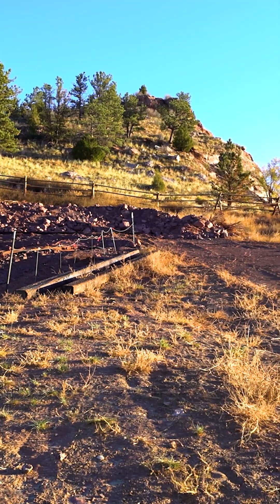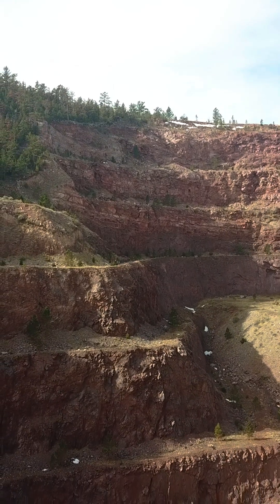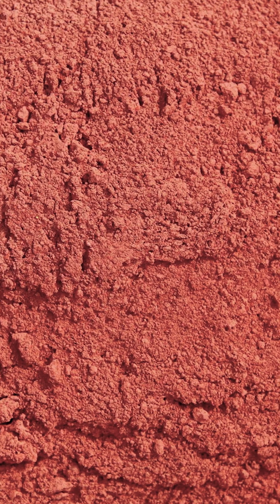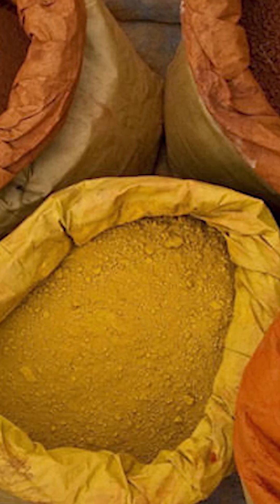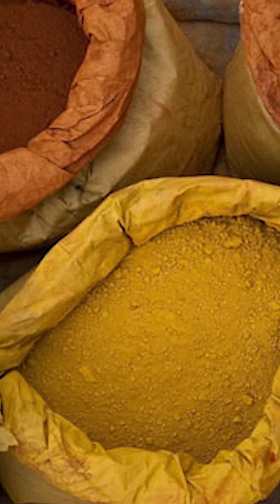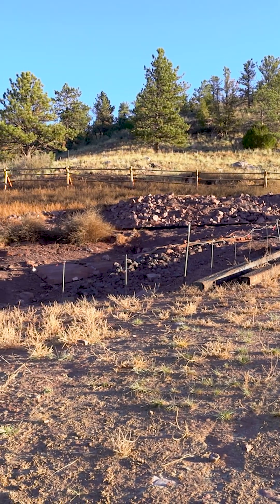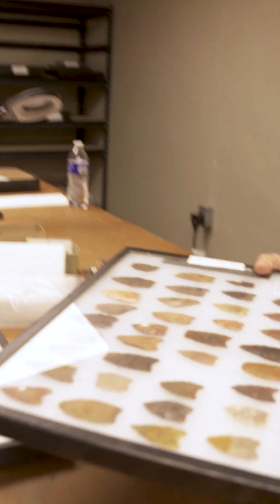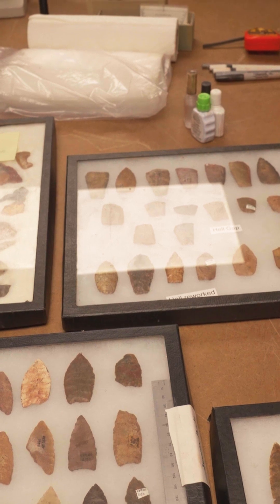This abandoned mining town is home to the only known Paleoindian red ocher mine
In the former iron-mining town of Sunrise, Wyoming, archaeologists are uncovering a site that could upend our understanding of early human history in North America.

The Powars II site, located on privately owned land once abandoned by the mining industry, is the only known Paleoindian red ocher mine in the Americas. Red ocher had both practical and ceremonial uses for early peoples—as pigment, preservative, sunblock, and more. But what makes the site even more remarkable is the discovery of unique projectile points unlike any previously identified. Experts believe these “Sunrise Points” may indicate a distinct paleoindian cultural complex not known before. Other artifacts also indicate activity that predates the Clovis culture, long considered the oldest in the area.

Join us as we explore the science, history, and community efforts surrounding this extraordinary archaeological discovery—now believed to be between 14,000 and 16,000 years old.

With Wyoming PBS content you can delve into Wyoming history, explore the breathtaking beauty of our iconic national parks, and immerse yourself in the inspiring tales of Native American leaders, ranching life, the wonders of nature, and the many things to do in Wyoming. Whether you're seeking inspiring narratives or planning your next adventure in our beautiful state, WY PBS is your trusted guide.